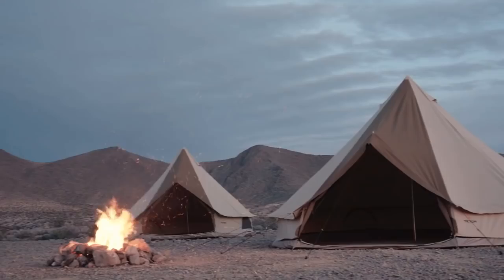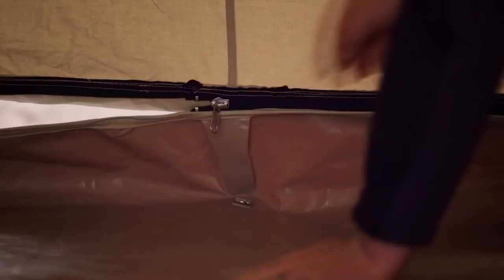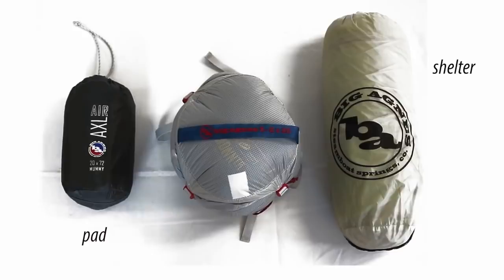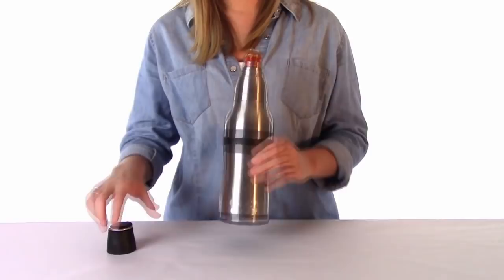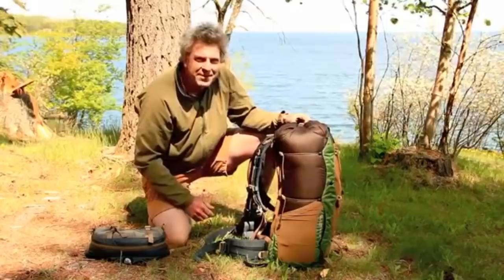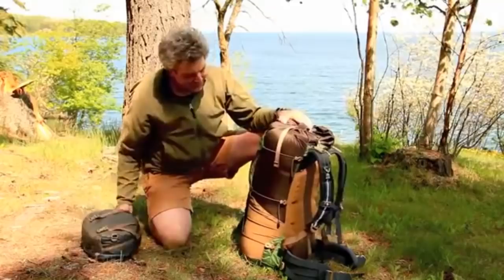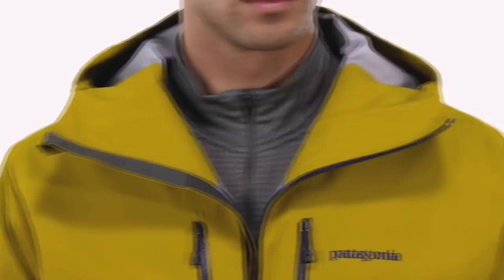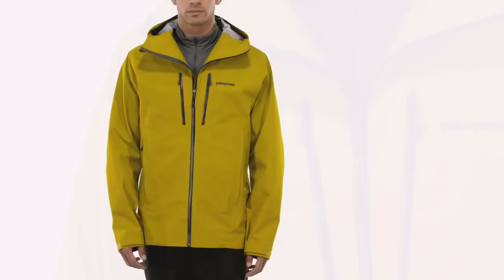Excellent Gear for Backpacking and Camping #71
Teton Sports Sierra Canvas Tent
Big Agnes Yampa 45 Down Sleeping Bag
ORCA Rocket Bottle Cup and Can Holder
Granite Gear Blaze AC 60 Backpack
Patagonia Men's Triolet Jacket